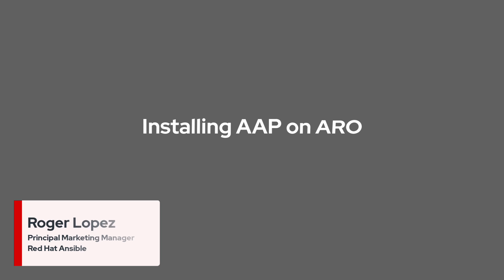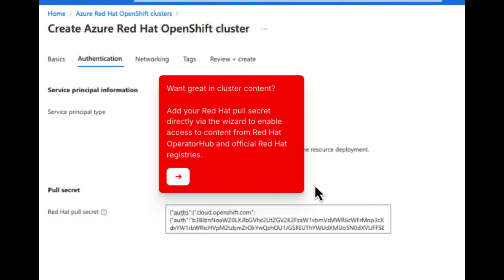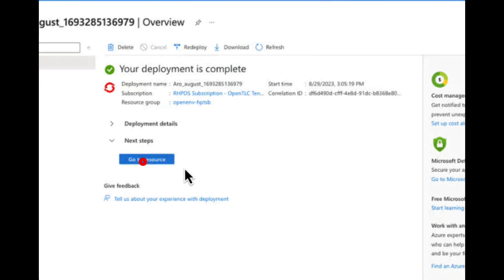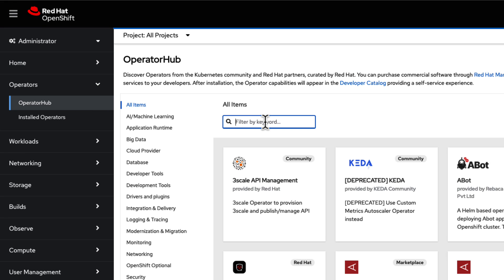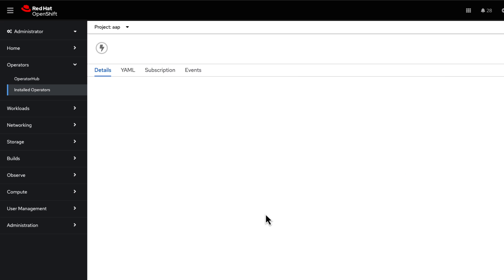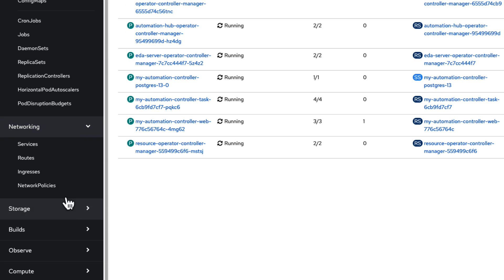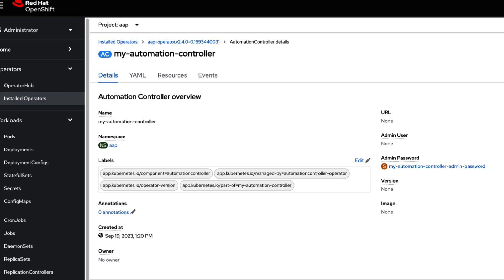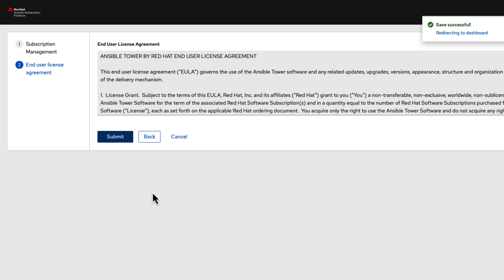Installing Ansible Automation Platform on Azure Red Hat OpenShift (ARO)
In this video, we’ll walk you through the process of installing the Ansible Automation Platform on an Azure Red Hat OpenShift cluster.

We’ll start by setting up the OpenShift cluster through the Azure Red Hat OpenShift service, guiding you through creating the cluster, setting up custom domain names, adjusting node sizes, and configuring networking settings.

Once the cluster setup is complete, we’ll access the OpenShift console and proceed with installing the Ansible Automation Platform operator via the OperatorHub. We’ll show you how to configure the installation settings, specify the cluster scope, and monitor the installation process.

Next, we’ll guide you through setting up the automation controller, including creating a new controller, monitoring the deployment of pods, and accessing the automation controller route.

We’ll also cover how to retrieve admin credentials, log in to the controller, and enable access to essential features like automation analytics.

By the end of this video, you’ll have a fully functioning Ansible Automation Platform running on your OpenShift cluster, ready to explore its powerful automation capabilities.

Want to try some interactive labs for Red Hat Ansible Automation Platform?